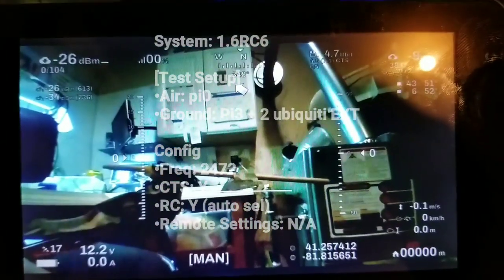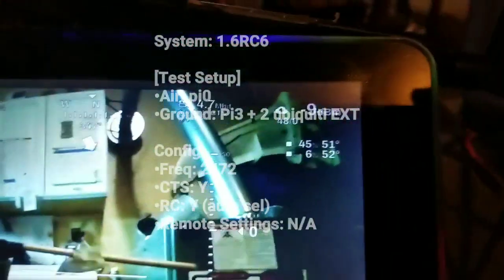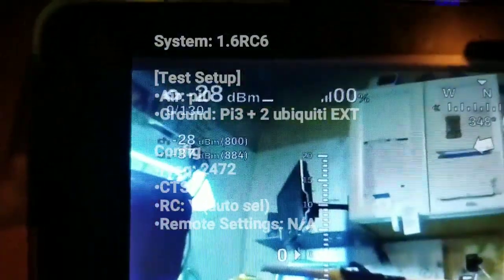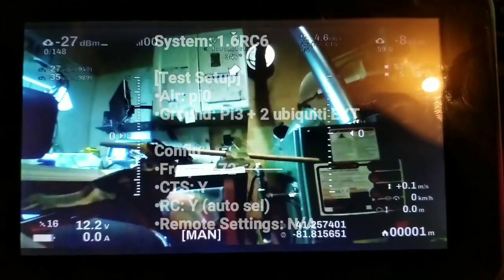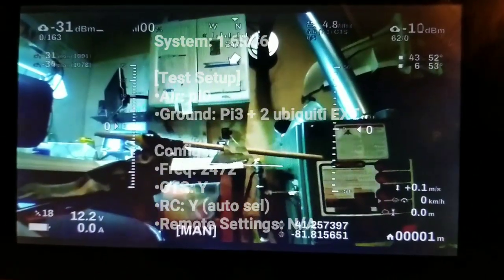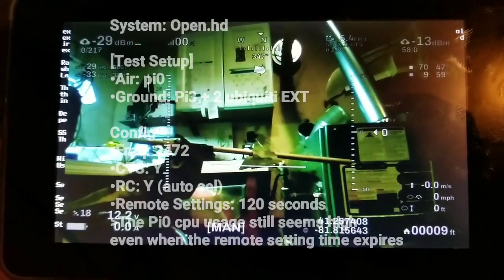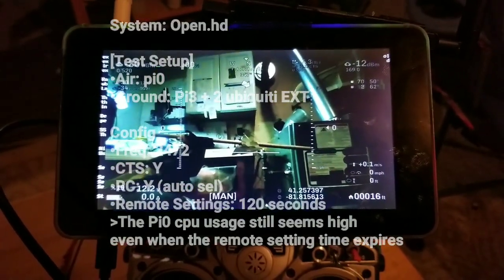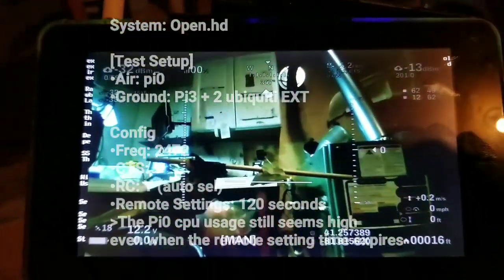1.6rc6 vs open.hd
This is a test only to document a bug where the two-way communication set by 60 sec timer to keep the RPI zero CPU usage down no longer works.

Also trying to compare stability with 1.6rc6